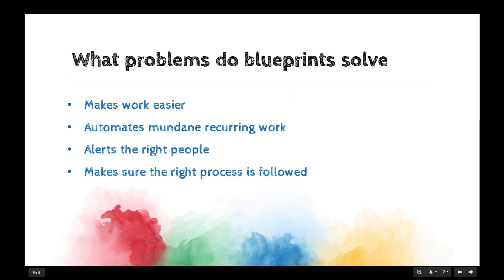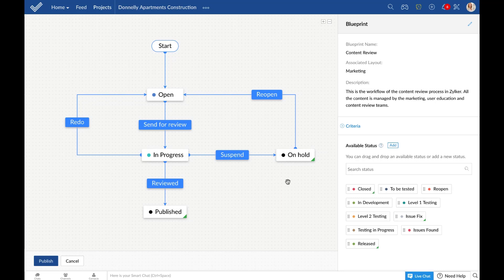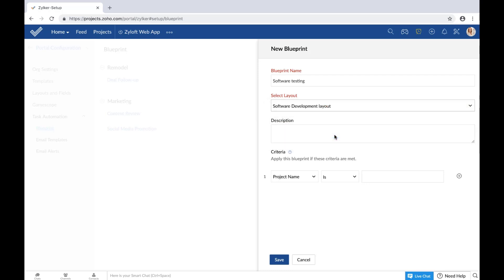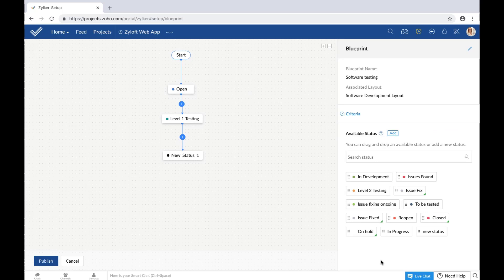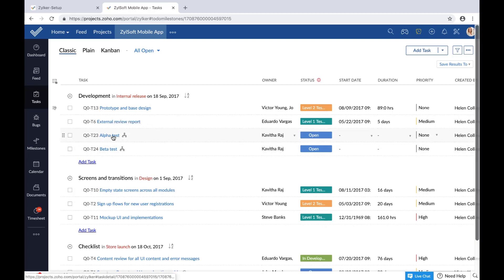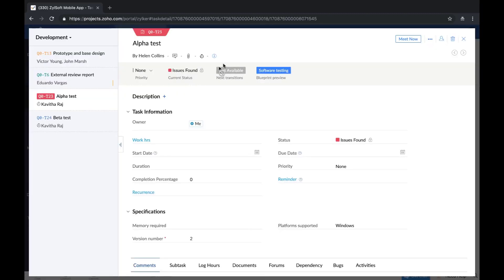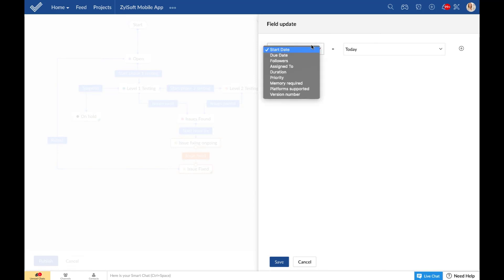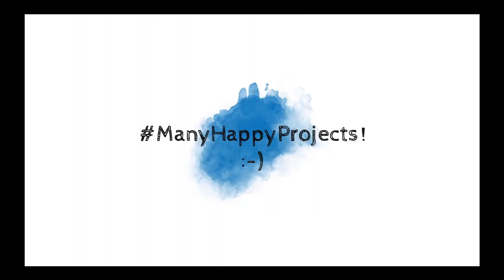Webinar: Blueprints in Zoho Projects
Zoho Projects is an online project management tool that is aimed at helping you turn every project into a success! With this video, learn how to automate your task processes in Zoho Projects by building workflows according to varying project needs.